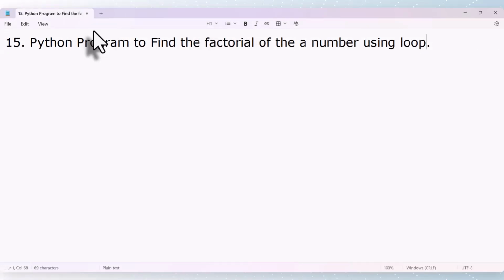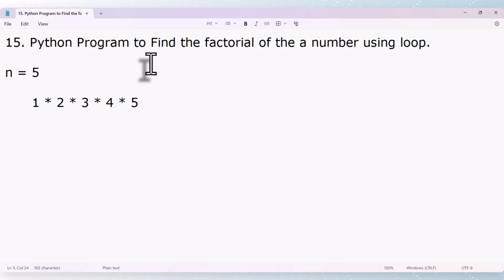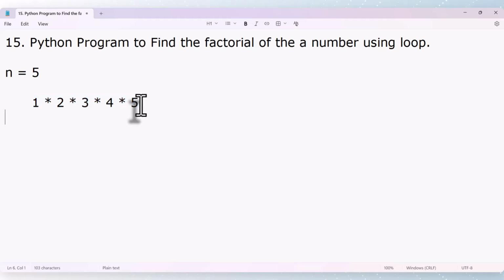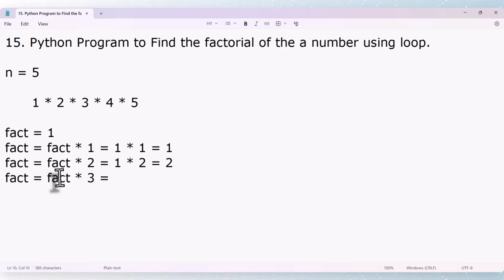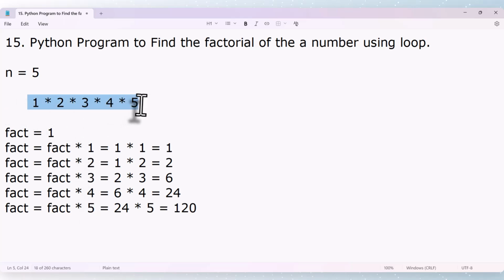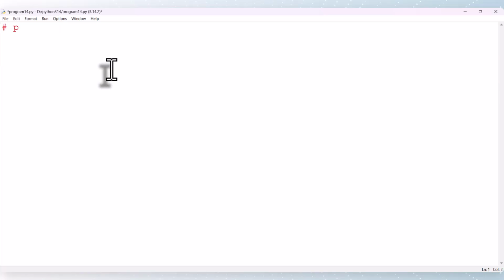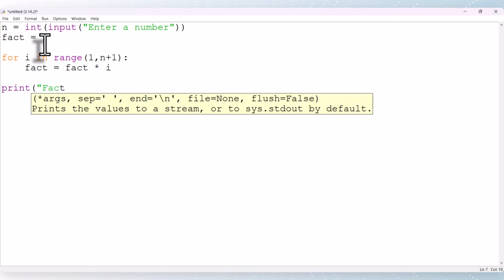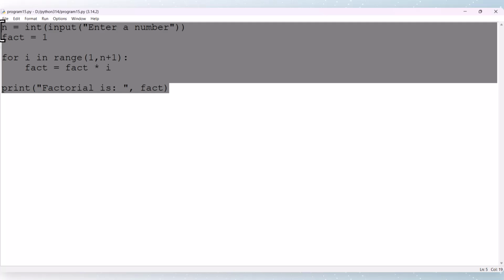Python Program 015 | Factorial of a Number Using Loop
📌 Source Code Repository:
All programs discussed in this series are available on GitHub:

🎓 Python Course Link:
Learn Python in a structured and guided manner through our course:

This series is suitable for:

Python beginners

In this video, you will learn how to find the factorial of a number in Python using a loop. This program is important for understanding loops, mathematical logic, and step-by-step multiplication in Python.

The program demonstrates the use of a for loop, user input handling, and basic arithmetic operations, which are commonly tested in Python interviews and programming exams.

This lesson supports learning factorial program in Python, Python loop examples, basic Python programs for beginners, and Python interview preparation.

Practicing this program will improve your logical thinking, loop control understanding, and Python fundamentals.